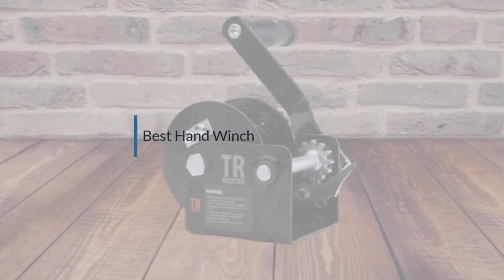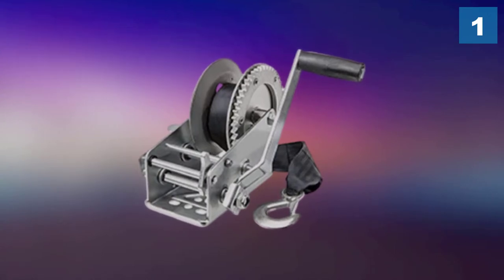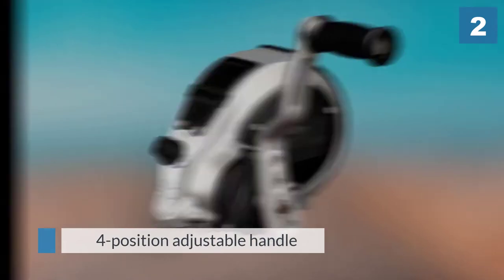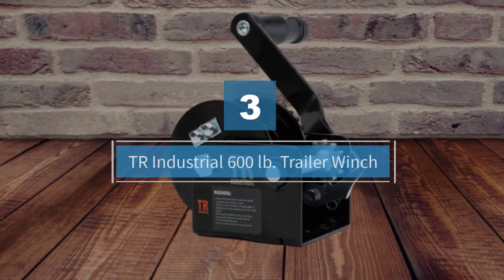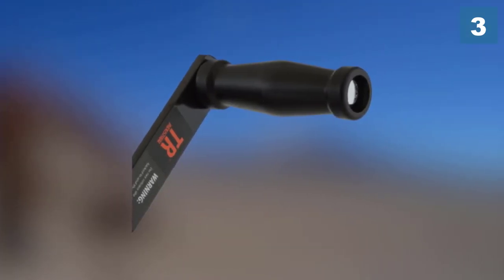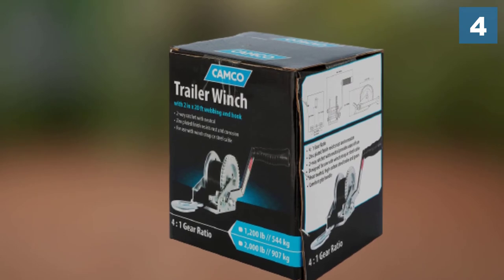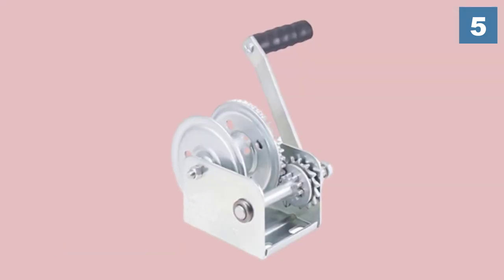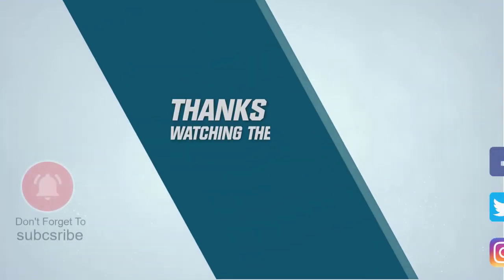Best Hand Winch Buying Guide in 2024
Best Hand Winch featured in this video:
0:16 1.Reese Towpower 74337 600 Pound Capacity Winch
1;13 2.Fulton FW32000101 F2 Two-Speed Trailer Winch
2:09 3.TR Industrial 600 lb. Trailer Winch
3:06 4.Camco 50000 Winch
4:07 5.Goldenrod 14825 Hand Winch 2-Speed 2500-LB

What Is a Hand Winch?
A hand winch is a light device that makes it simpler to move or lift any substantial items. This instrument is convenient and doesn't need power or other outside force. The programmed stopping mechanism gives the most extreme conceivable control of the stacking and emptying measures. Hand winches offer you unparalleled adaptability and accommodation when working with substantial burdens. The best hand winch brands in the market manufacture their items in light of the end-client. Their hand winches are both cost-proficient and worked to last to give you esteem for cash. They're likewise simple to utilize and don't really need uncommon abilities to work.